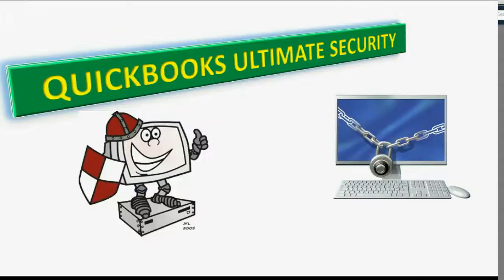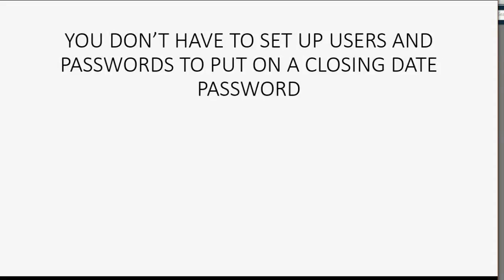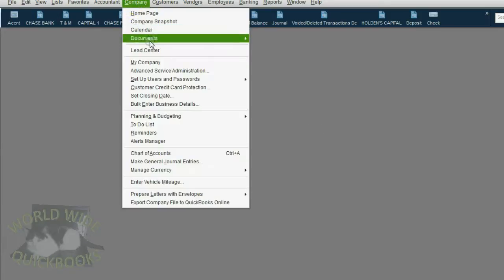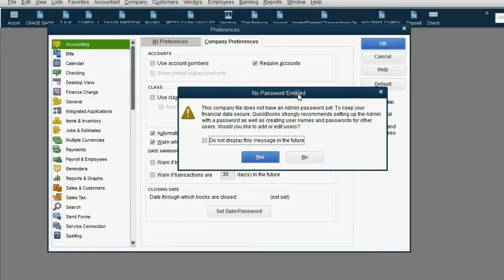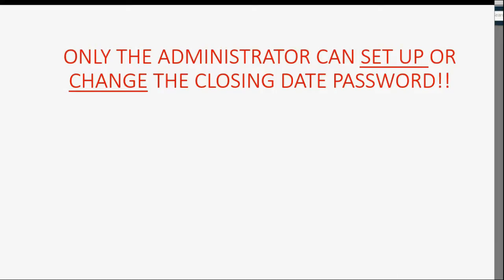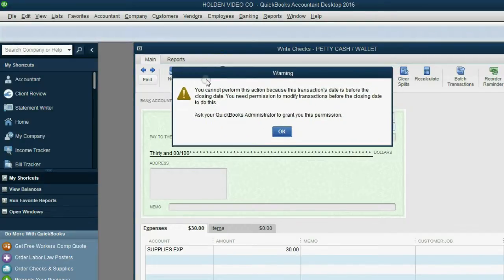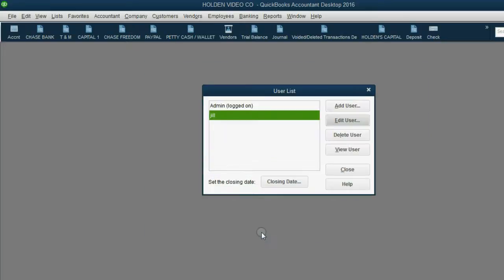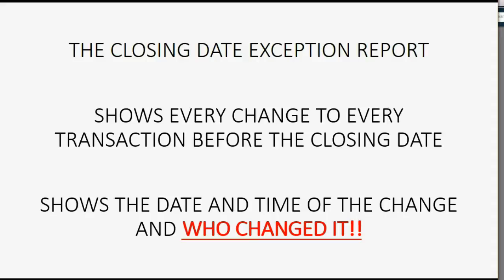How To Set The Closing Date For QuickBooks Desktop Security Authorized Access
In this QuickBooks Security training tutorial, you will learn how to set the closing date in your QuickBooks desktop file. This is an important security feature because it prevents unauthorized access to transactions that have been recorded before the closing date. Once you decide a closing date to close the books, you must decide on a closing date password that must be entered into the QuickBooks file in order to edit transaction before the closing date. The administrator must be the one to set the closing date password. Even if changes to transactions have been authorized, any change or edit that you make will show up on the closing date exception report. This will show the date and time of each change, what was changed from and to, and who changed it. You can set the closing date password from the accounting category of the preferences window. In the “company preferences” tab you can choose the closing date and password. Then all prior period transactions will stay correct and there will be no need for a prior period adjustment to your QuickBooks file.

This QuickBooks Security course includes everything you could possibly need to know, to be able to protect your QuickBooks records and your QuickBooks file. The QuickBooks security features will keep your file, account and software safe from bad actors and make sure you have only authorized people accessing your QuickBooks records. This playlist video set gives more than just handy QuickBooks security tips. It also teaches how to find out everything that ever happened in your QuickBooks file These accountant procedures are advanced QuickBooks techniques that will always keep your QuickBooks records safe and accurate. Using these QuickBooks security protocols will prevent unauthorized access to your QuickBooks file or QuickBooks account. Only those with QuickBooks permissions will be able to make changes to your desktop or online records. These are not just security tricks, they are actual QuickBooks security tools that you can apply to make sure no outside or inappropriate access has been granted to your entire set of QuickBooks records.
For every transaction, change in list item or event, you will be able to see: who did it, when they did it, what they did, and how they did it.
Another bonus is the ability to fix mistakes more easily and much more easily find exactly who is responsible for any of those mistakes or unauthorized changes.

Prove QuickBooks Desktop Records Correct  QuickBooks Desktop Bank Reconciliation

Prove QuickBooks ONLINE Records Correct  QuickBooks Online Bank Reconciliation